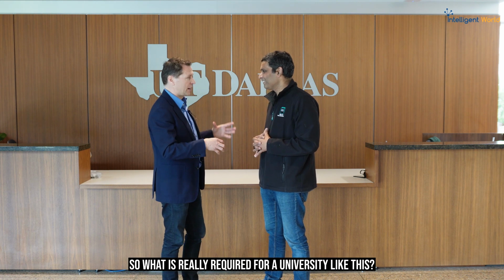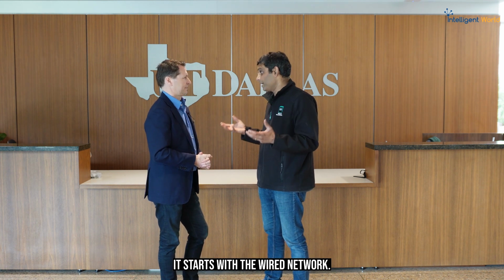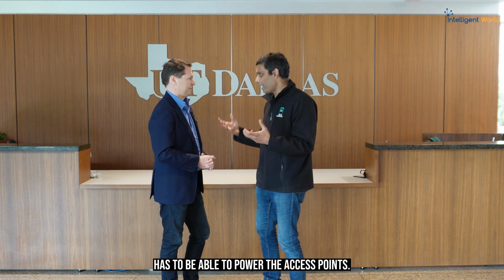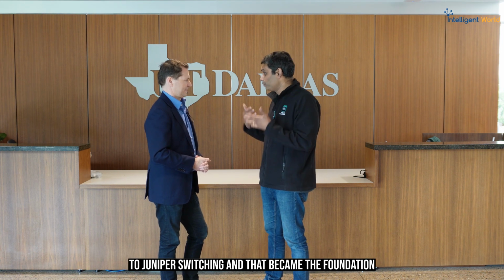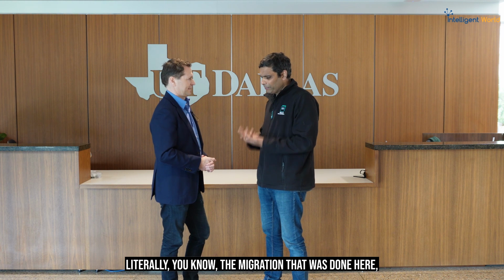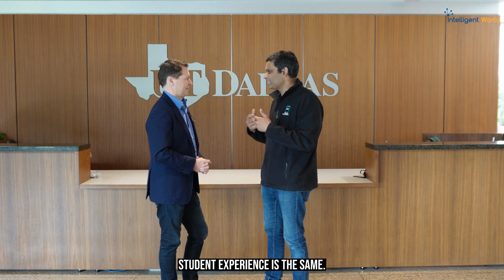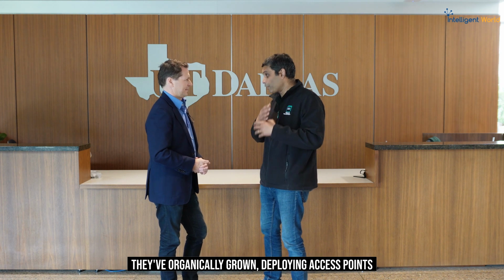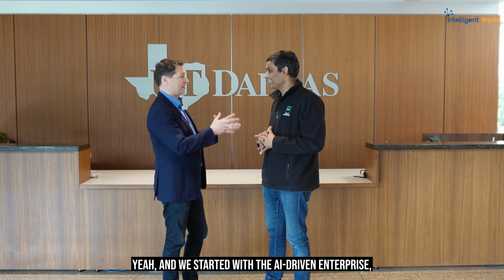AI-Driven Solutions For Campus Networks: University Tech Transformation 2023 | Ronald Van Loon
Discover how AI is transforming campus networks and enhancing the user experience in higher education. This video dives into the AI-driven solutions implemented at the University of Texas in Dallas, showcasing how intelligent technology can optimize student, faculty, and staff network performance. Stay updated on the latest advancements in AI and education by following our channel.

The Intelligent World: Where knowledge meets innovation. Please visit this link to discover your future
Ronald van Loon, Top Global AI & IoT Influencer, Juniper Networks Partner & CEO at Intelligent World, and Sudheer Matta, Group Vice President Products at Juniper Networks talk about the insights on university tech transformations with AI-powered campus networks.
My continuous pursuit to advance education and thought leadership in big data, IoT, AI, machine learning, 5G, deep learning, predictive analytics, cloud, edge, and data science has evolved into my Top 10 Global Influencer and Thought Leader recognition by renowned institutions and a combined social media presence that reaches over 500,000 active data and analytics fans across Twitter, Instagram, Facebook, YouTube, Pinterest and LinkedIn.

I’ve taken this knowledge, experience, and connections and developed a platform called Intelligent World.

Intelligent World is a thought leader, analyst, and influencer network that connects businesses, experts, and influencers to new audiences and empowers them to collaborate, create, and share exciting new content.

Here, tech, AI, data, and analytics enthusiasts can receive in-depth education from the brightest minds worldwide, and even access opportunities for free coaching courses.

Check which free courses can advance your business and career.

Do you have a digital event and need an inspiring keynote speaker or moderator?

For tech vendors, service providers, analyst firms, and agencies, Intelligent World helps them to create & produce engaging educational content with leading minds, influencers, analysts, authors, and thought leaders so they can reach and engage with millions of tech lovers and extend their industry leadership.

Are you responsible for PR & Communication, Marketing or Analysts Relationship? Register for a FREE coaching course on how to improve your results.

Video Title: AI-Driven Solutions For Campus Networks: University Tech Transformation 2023 | Ronald Van Loon

This video concerns AI-Driven Solutions For Campus Networks: University Tech Transformation 2023. But It also covers the following topics:

AI In Higher Education
Smart Campus Networks
AI-Driven University Tech

✅  About Ronald van Loon.

Ronald is the founder and CEO of Intelligent World, a global tech event educational marketplace of global thought leaders, analysts & influencers. He is also an advisory board member and course advisor for the leading professional certification training company Simplilearn.

Ronald is an influencer and frequent speaker on various topics, including AI, Big Data, IoT, and Data Science.  He is a globally recognized thought leader in the industry and has been globally ranked by Onalytica, Refenitiv, GlobalData research & Verdict Media, Thinkers360, and many others (see LinkedIn profile)
as #1 Influencer in AI, Big Data & Analytics, and Automation
#2 Influencer in Cloud, Internet of Things, AI & Digital Transformation
#3 Influencer in Infrastructure
#5 Influencer in 5G in Telecommunications
#7 B2B & Data Science
#8 Digital Transformation

In this digital age, he helps businesses implement successful data and analytics strategies to reach and surpass their goals.

🔔Get the latest AI, Big Data, and IoT information from the globally recognized expert, Ronald.